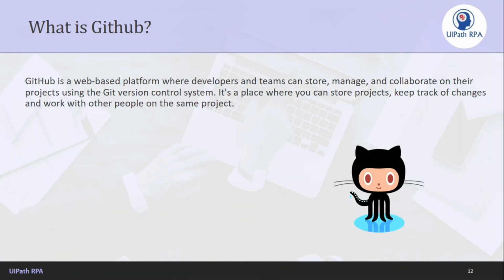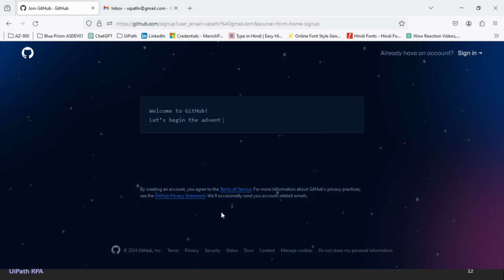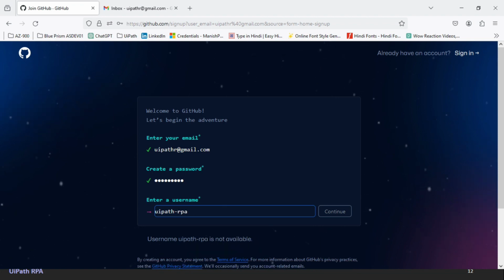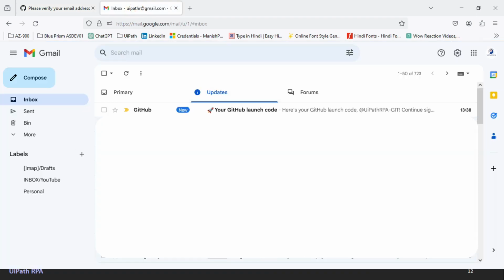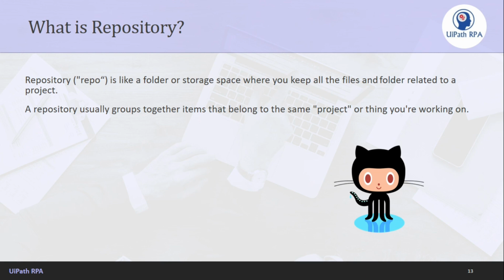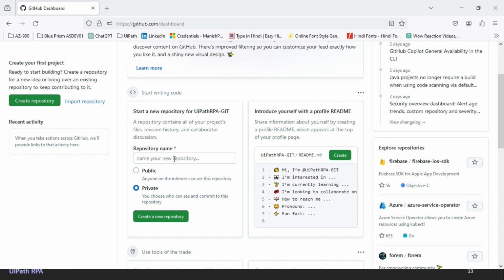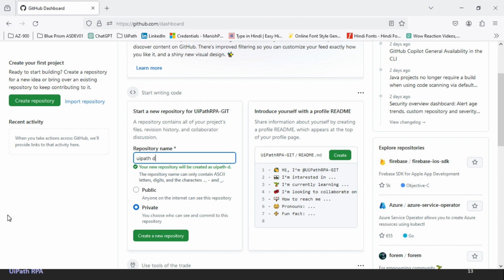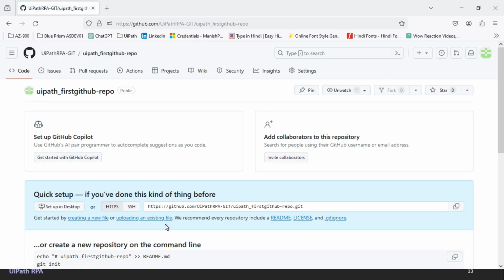Sign up for Github free and create your first Github Repository | UiPathRPA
Video Agenda: Sign up for GIThub free and create your first Github Repository UiPath RPA